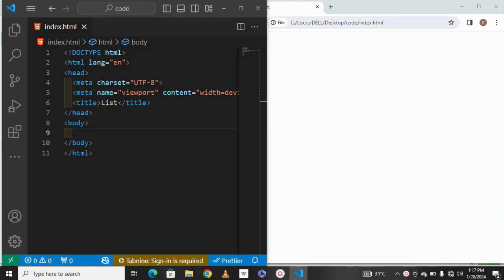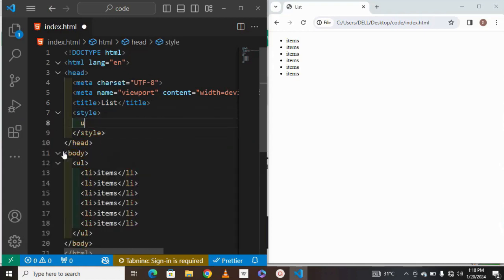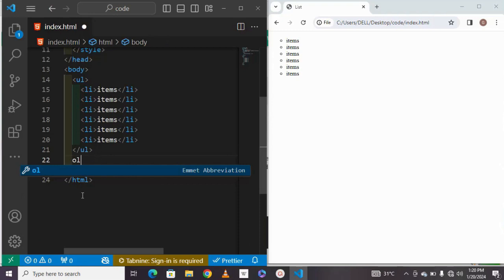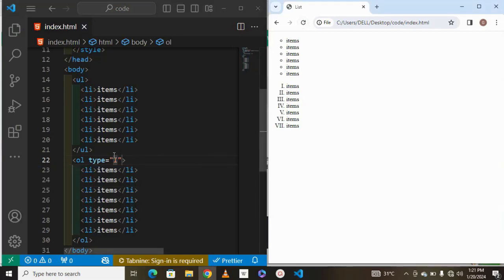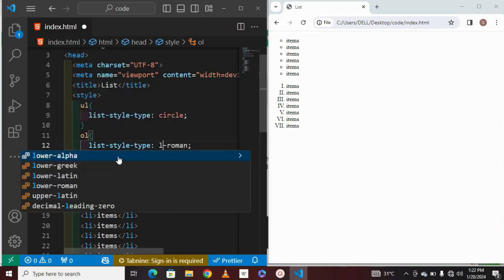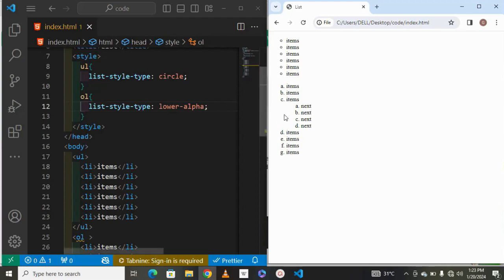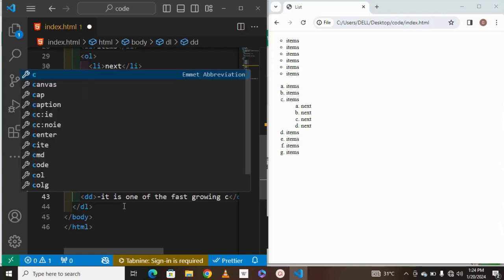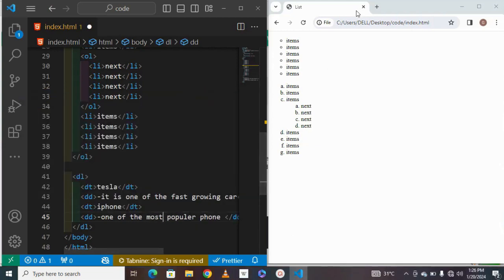HTML Lists - CENTADESK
HTML List